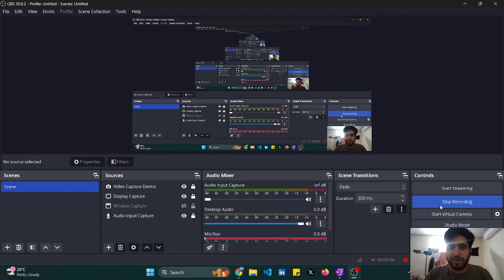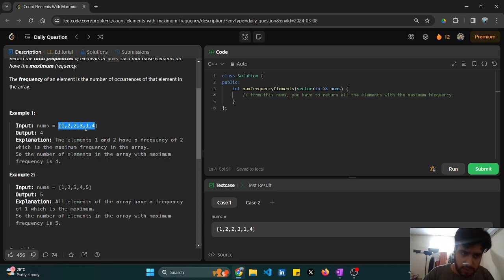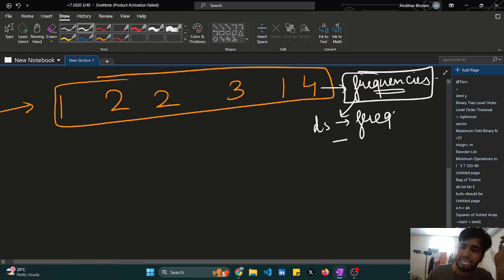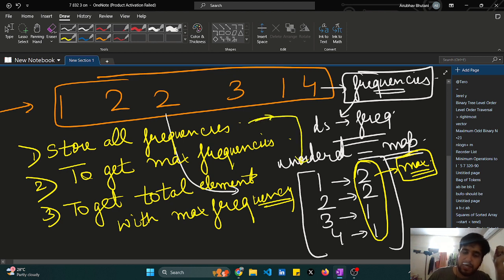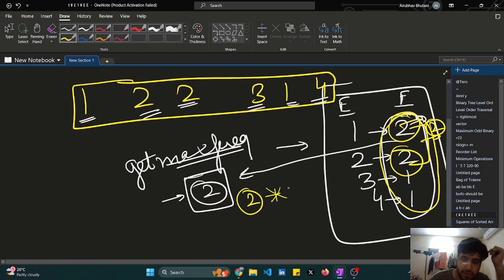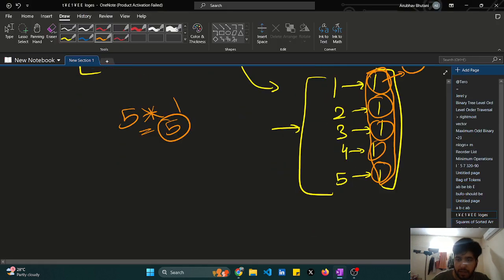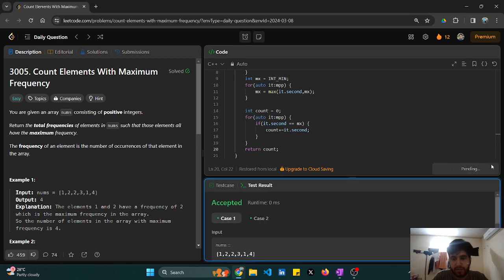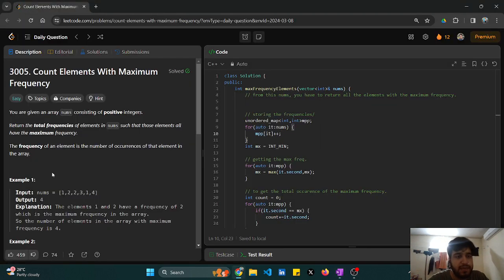3005. Count Elements With Maximum Frequency || Unordered Map || O(N) Time Complexity 🔥🔥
This Video is regarding the video solution of the 3005. Count Elements With Maximum Frequency question, in which I just have to return the total number of the elements in the array with the maximum frequency.

I have discussed about the optimal solution using the unordered map appraoch.

Submissions:
Optimal: {Will be Uploaded Soon}